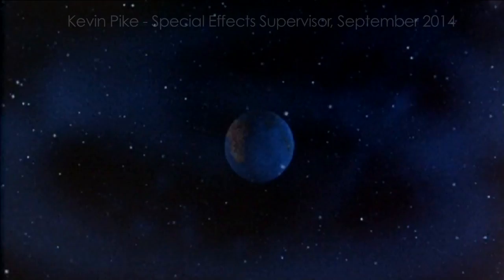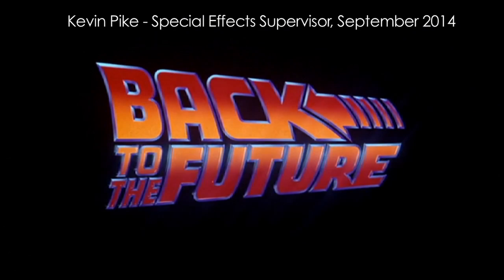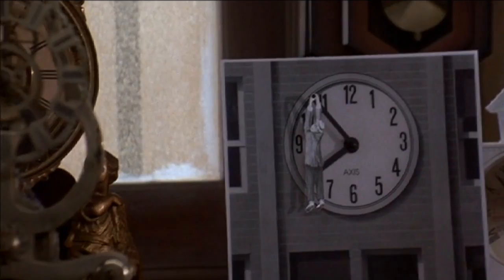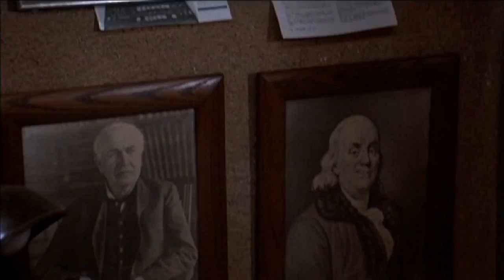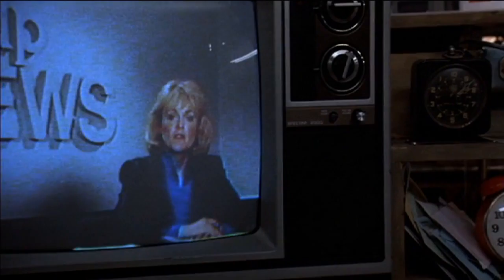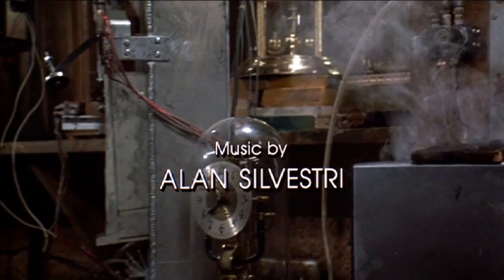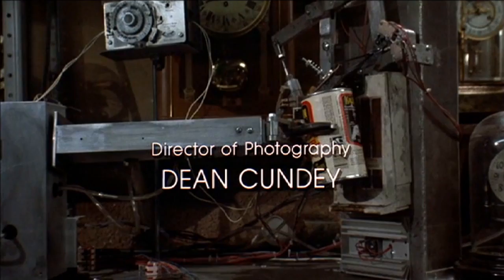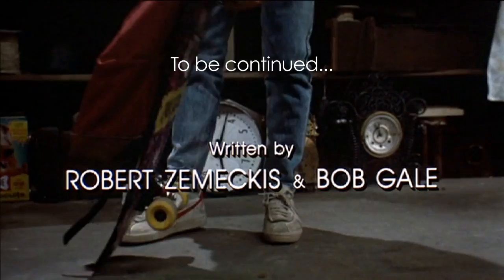BTTF - The Opening Scene - Kevin Pike Interview - Part 1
In September 2014, I spoke to special effects supervisor Kevin Pike about his experiences working on Robert Zemeckis Back to the Future. This is part one of that interview.